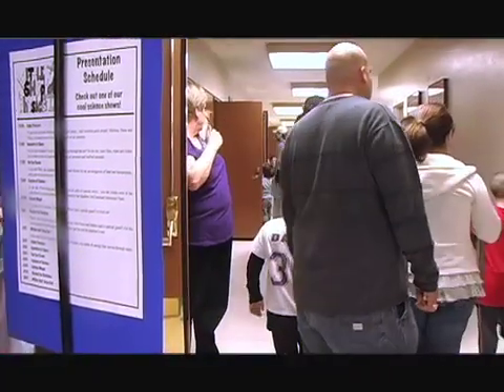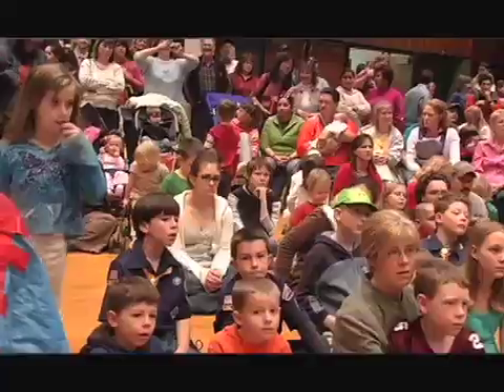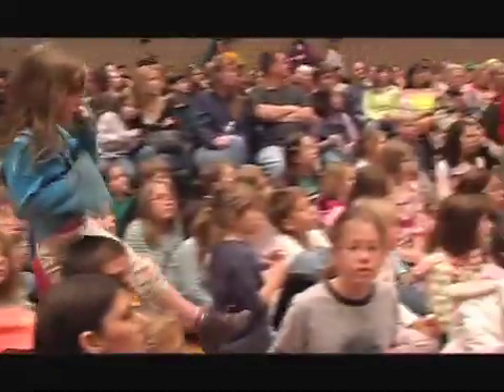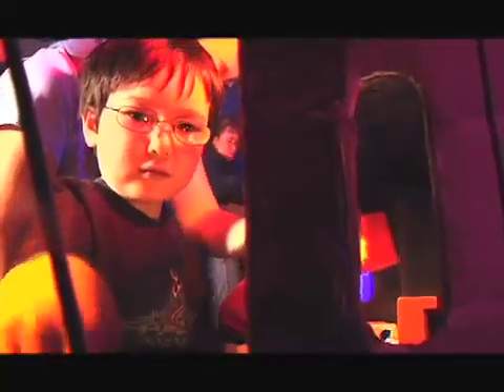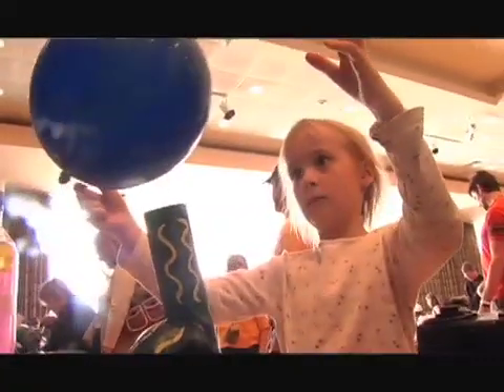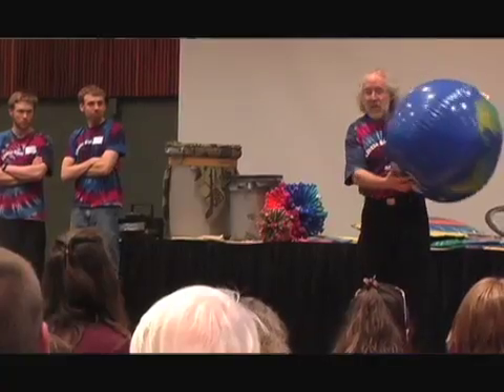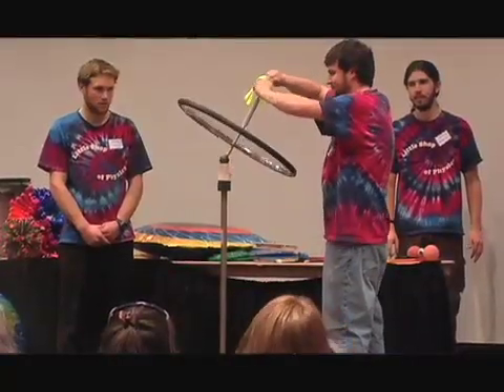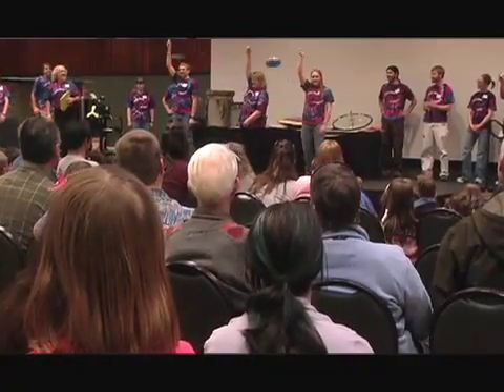The Little Shop of Physics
The Little Shop of Physics is an initiative founded by CSU professor of Physics, Brian Jones.  This is their annual open house which showcases the shop's most interesting experiments.